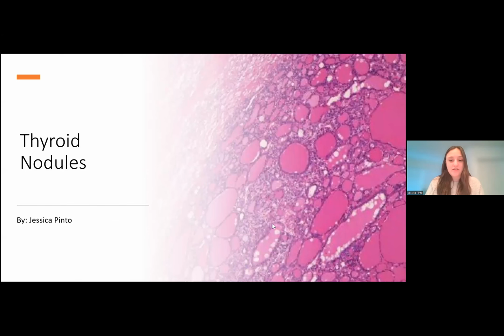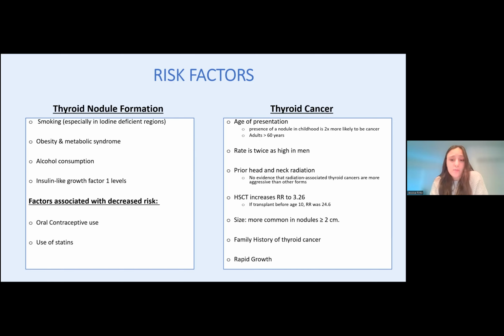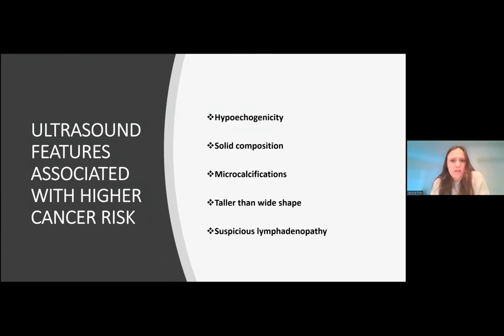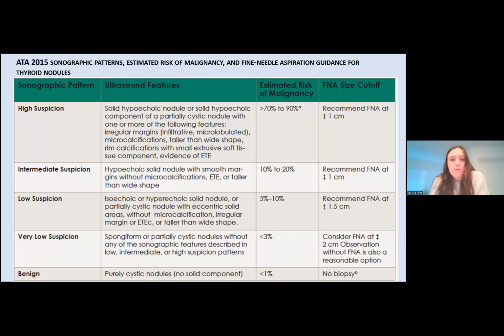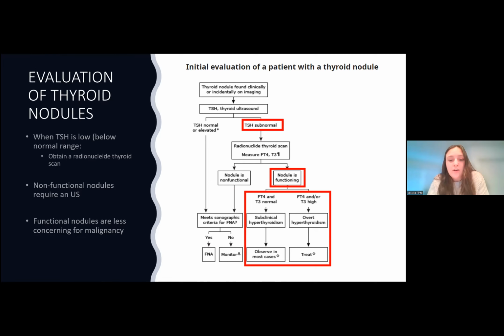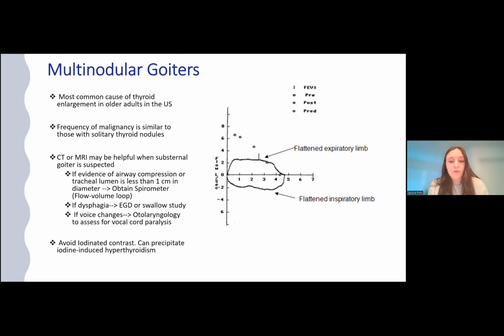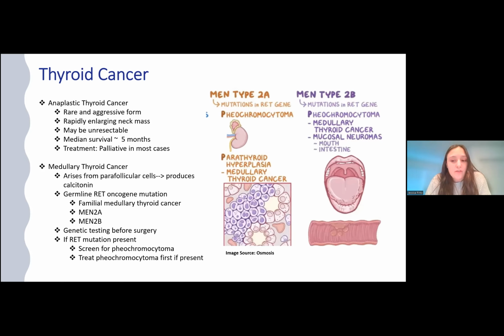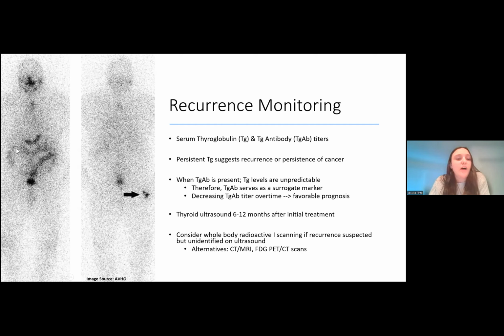AHD Thyroid Nodules J Pinto